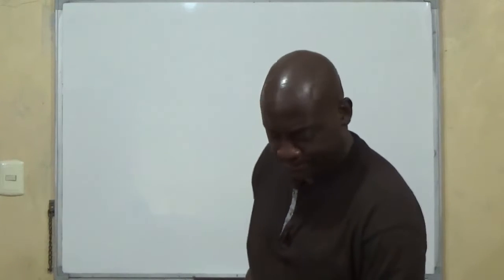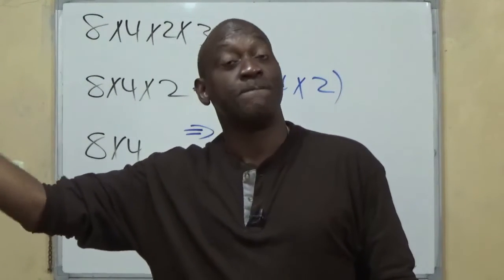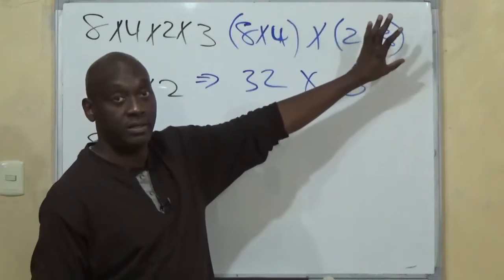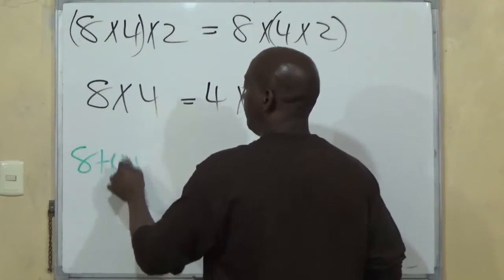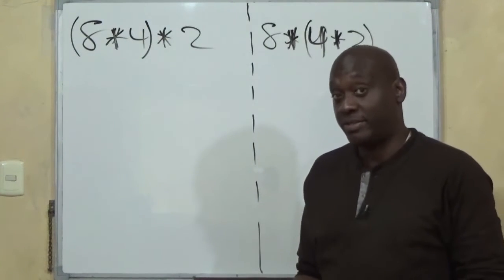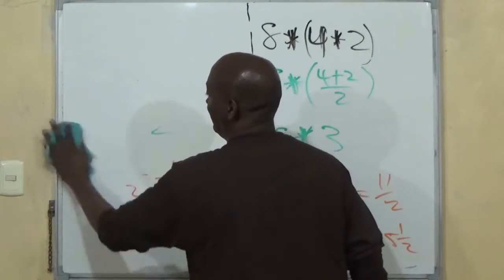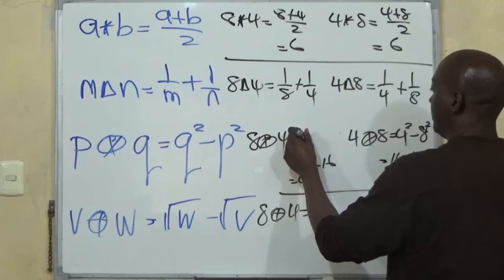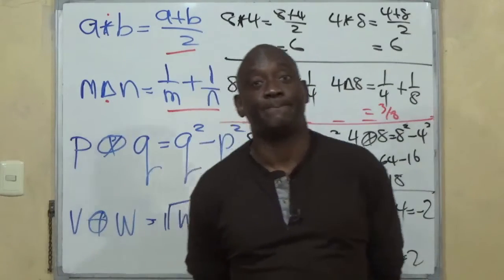Binary Operations III - Association and Commutation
Discussing the associative and commutative properties (or lack thereof) of binary operations in mathematics!